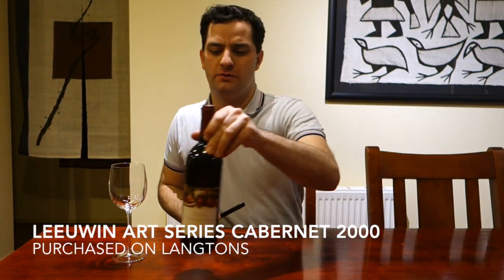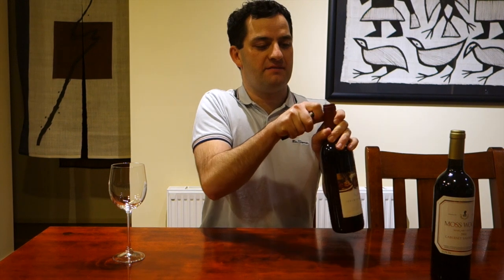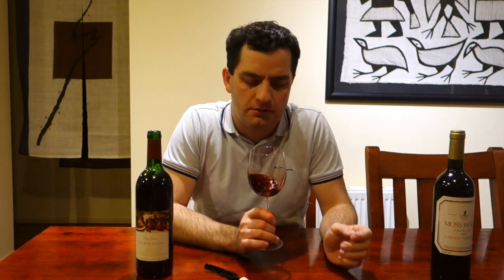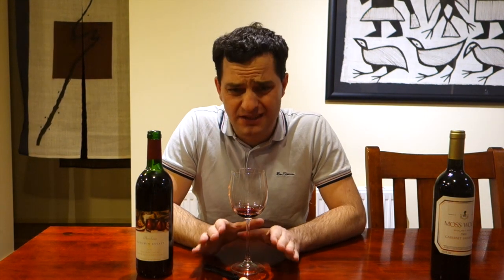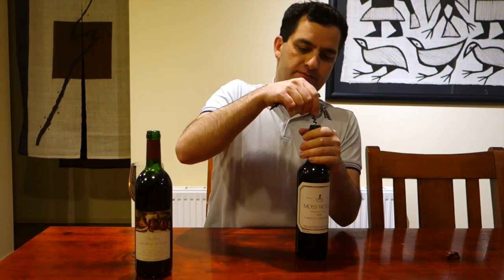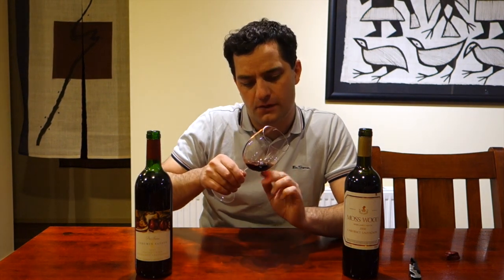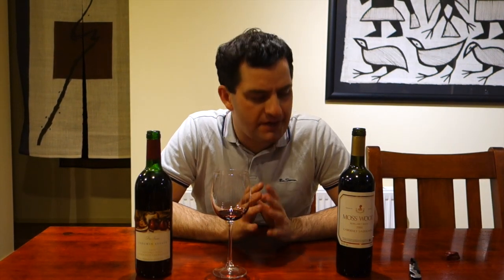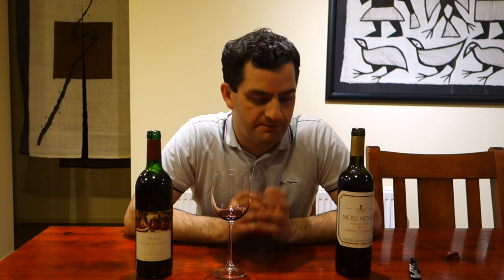Let's Taste - Leeuwin Art Series Cabernet & Moss Wood Cabernet with The Intrepid Wino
Two Margaret River Cabernets from 2000 were taken from the Intrepid Cellar, and tasted by The Intrepid Wino. First up was the Leeuwin Estate Art Series Cabernet Sauvignon 2000, purchased on Langtons by myself. Second was the Moss Wood Cabernet Sauvignon 2000, purchased from a local bottle shop.